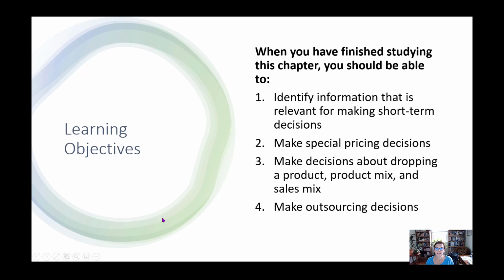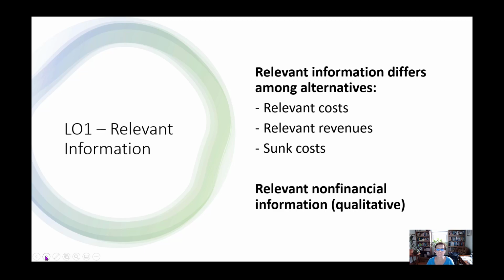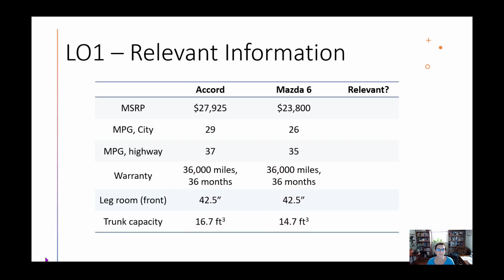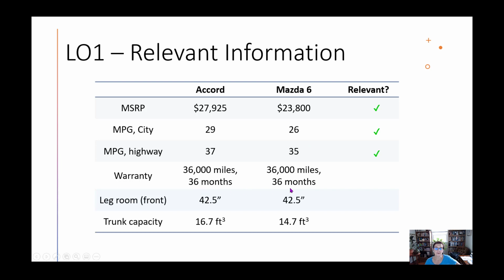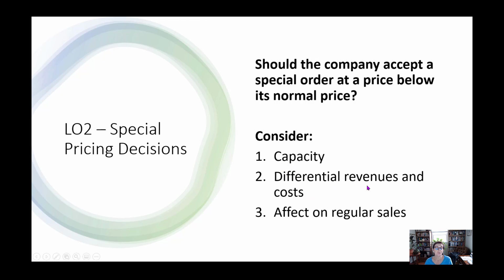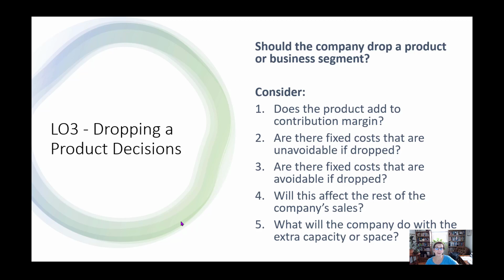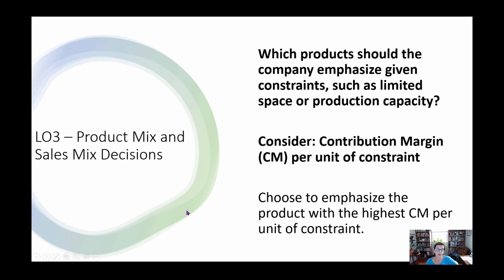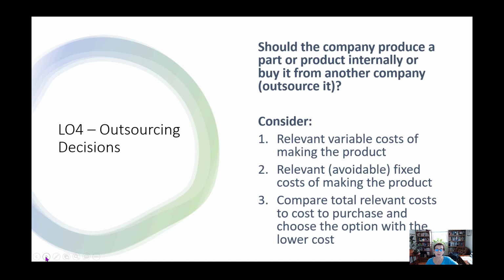Chapter 10 Overview Video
Relevant costs, Incremental/Differential analysis